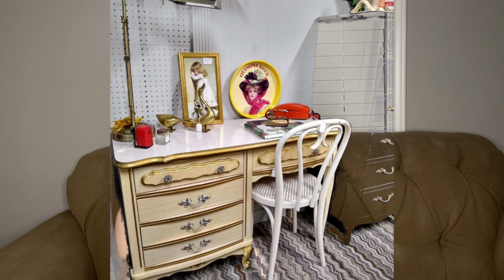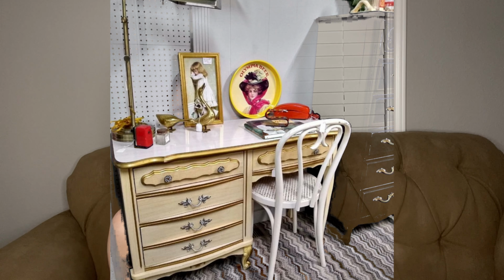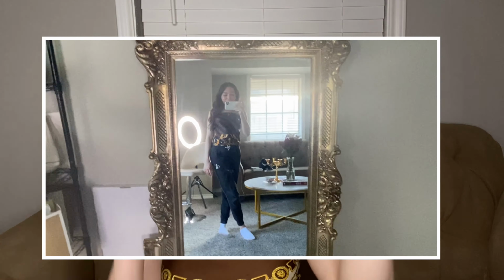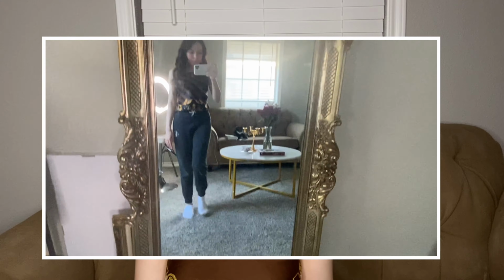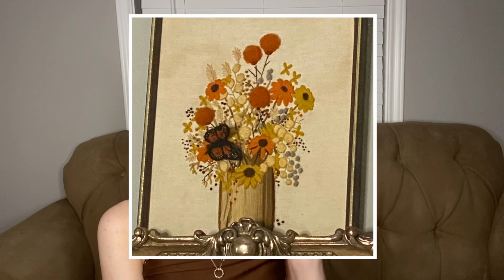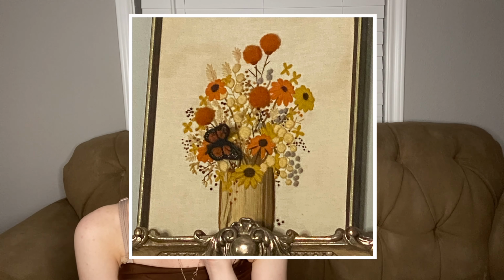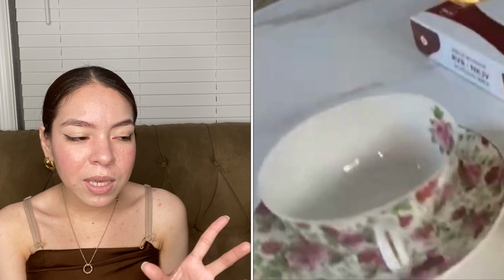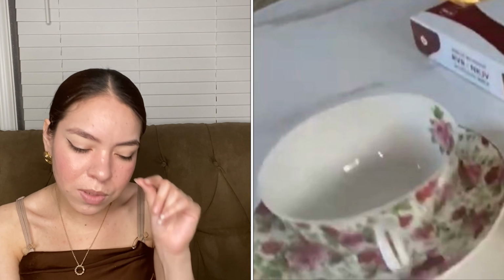Decorating a Royal Room on a budget